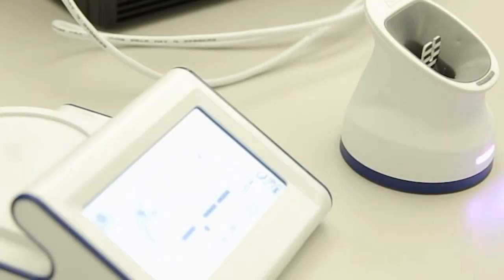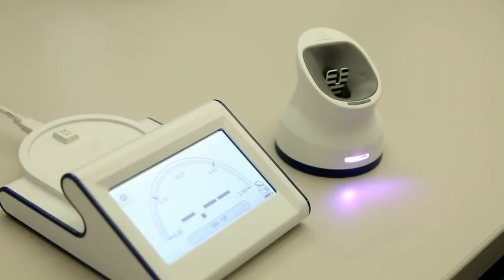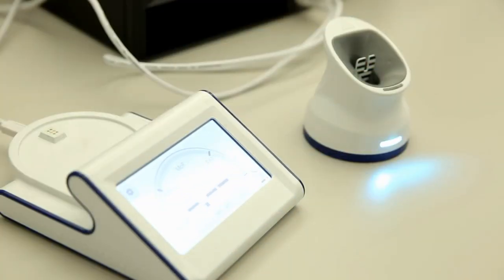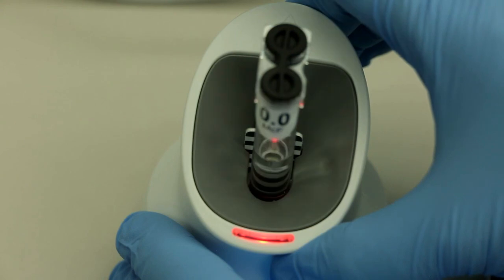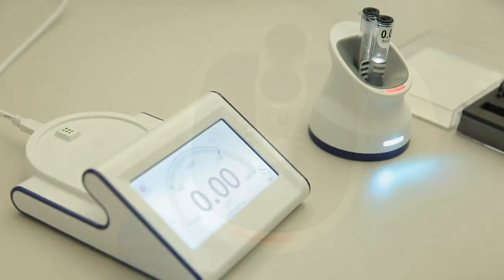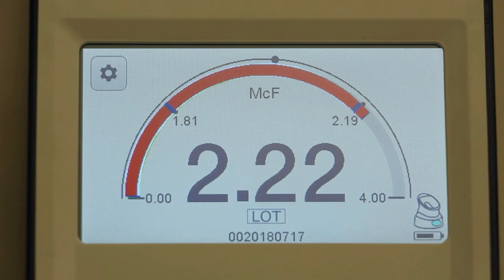VITEK DENSICHEK: STANDALONE Use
Overview:
This purpose of this video is to demonstrate the use of the VITEK DENSICHEK as a standalone unit

Steps Included:
  - Identifying the VITEK DENSICHEK components
  - Setting up the VITEK DENSICHEK
  - Performing a McFarland Reference check
  - Using the VITEK DENSICHEK as a standalone device to make suspensions